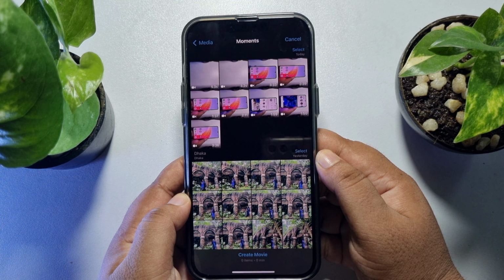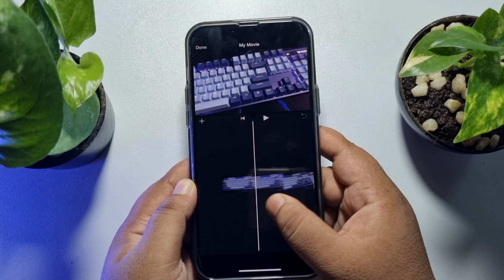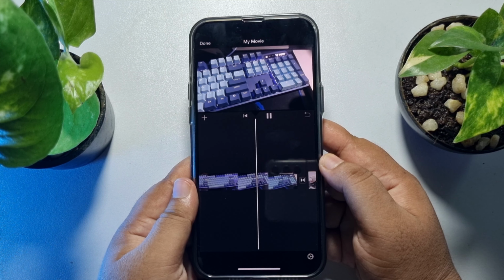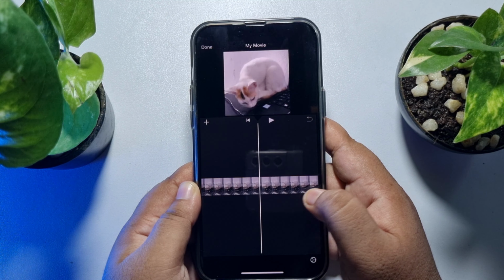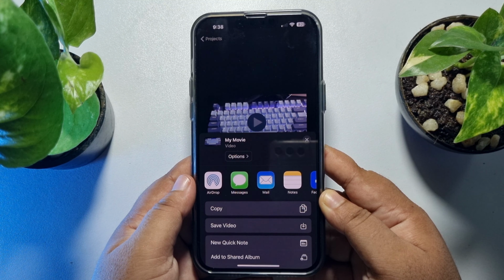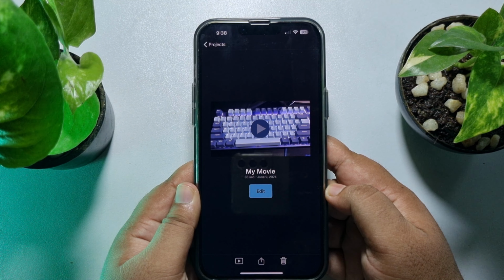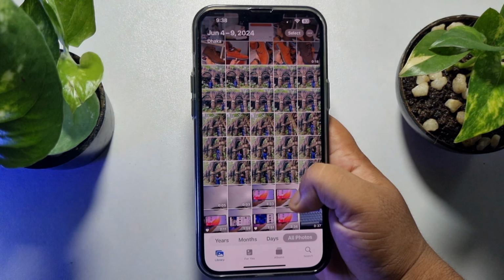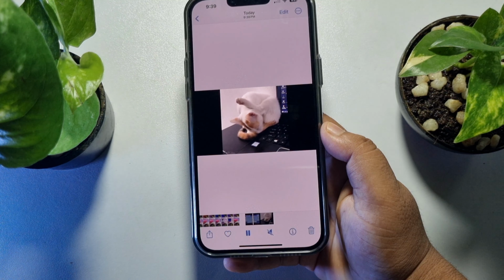how to merge videos on iphone [Any iOS]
Want to combine your videos into one? With this simple how-to you will be splicing together videos on your iPhone in no time.